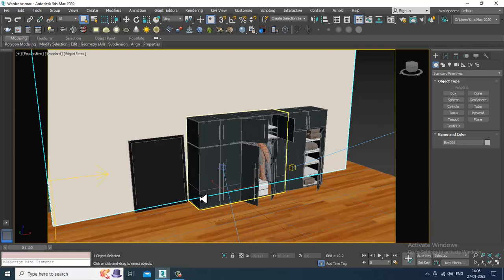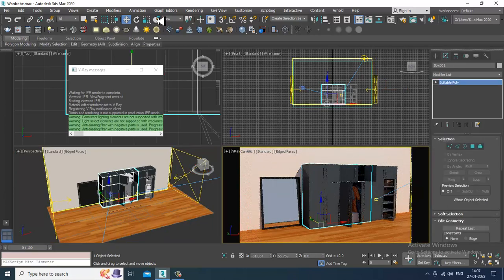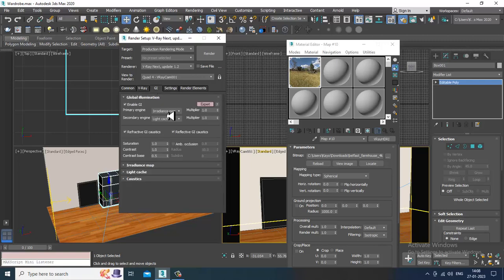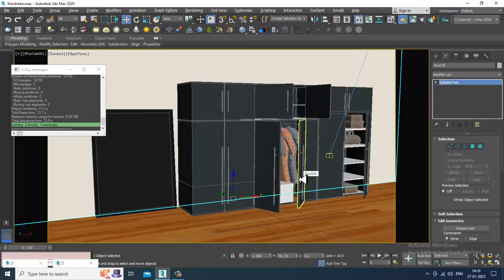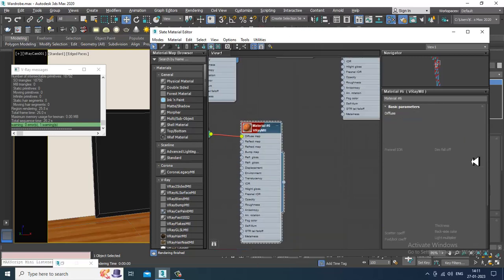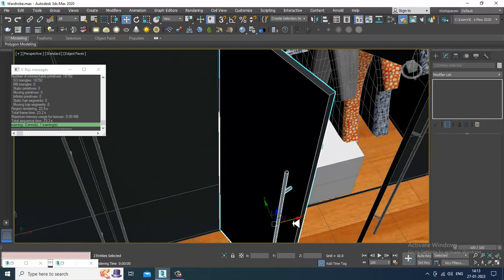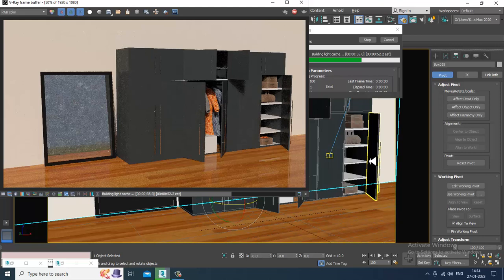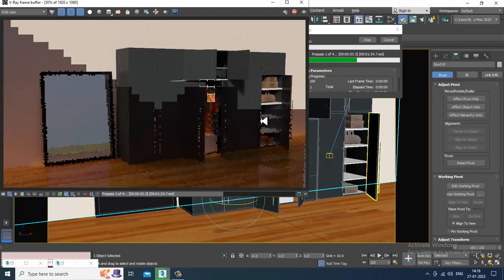3DsMax Tutorials, Learn Lighting a Stylish Furniture from Scratch in 3dsmax ( Part 10)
Tutorial on Lighting a Stylish Furniture in 3dsmax.( Part 10)

Assigning Vray Renderer
Assigning Vray Sun
Working with Light Parameters
Finalising the Scene